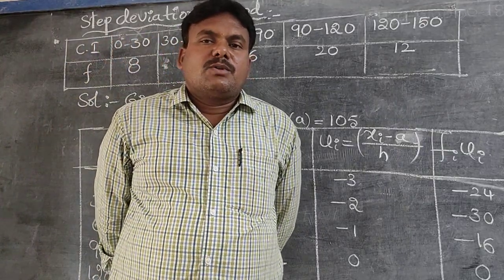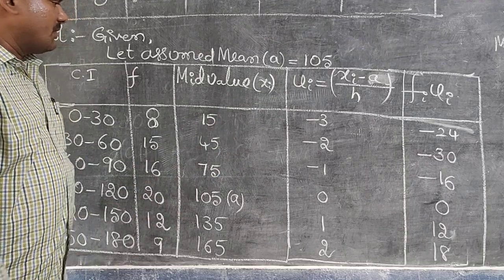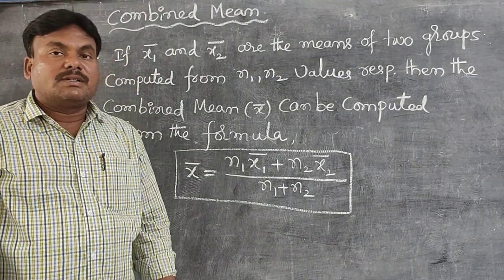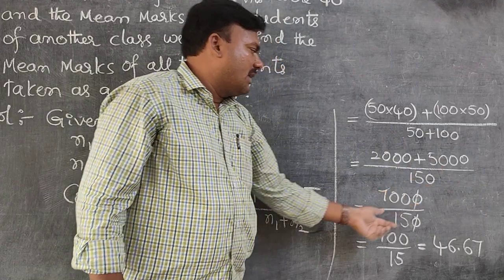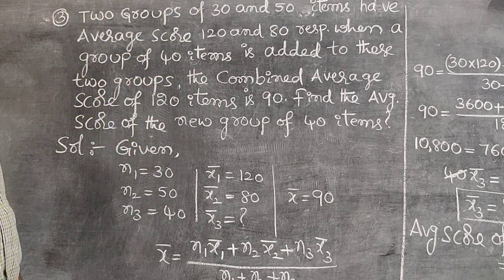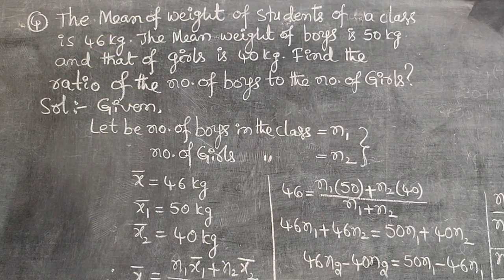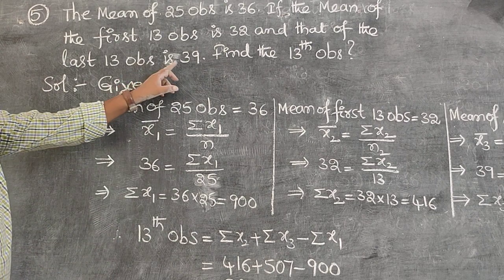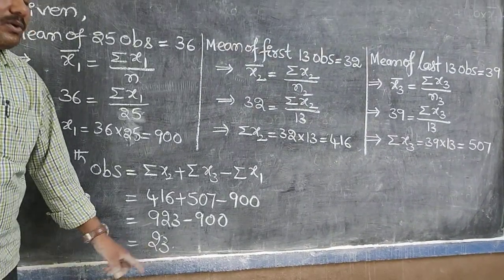Maths: Statistics - Part 3 (10th class)